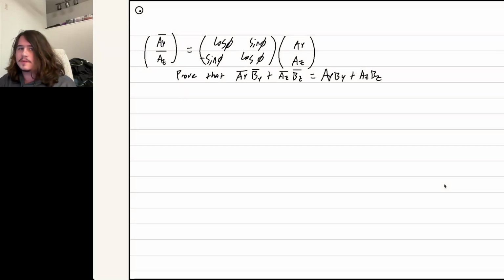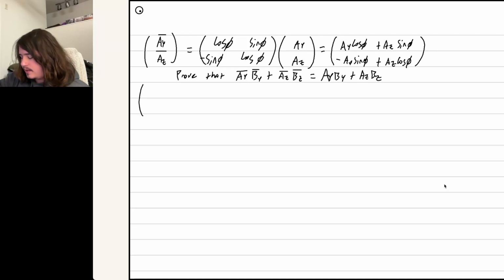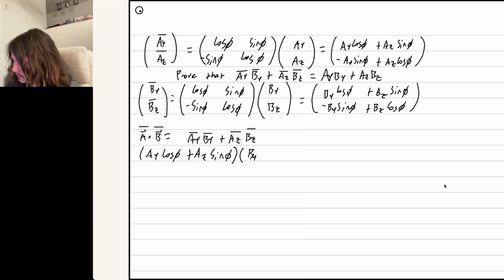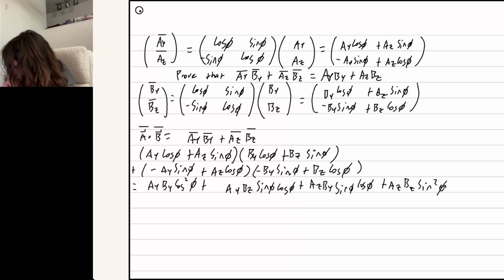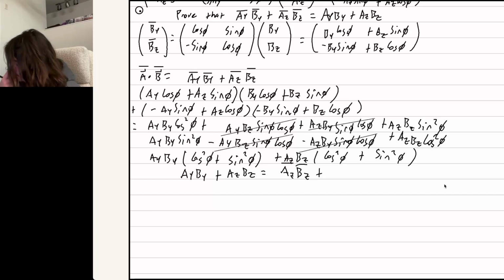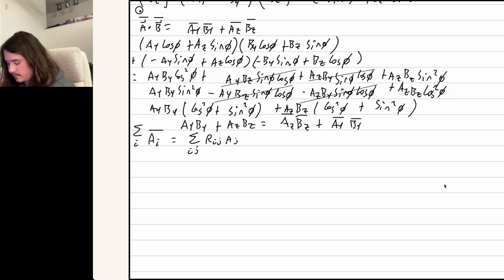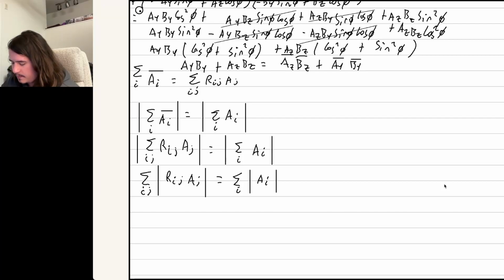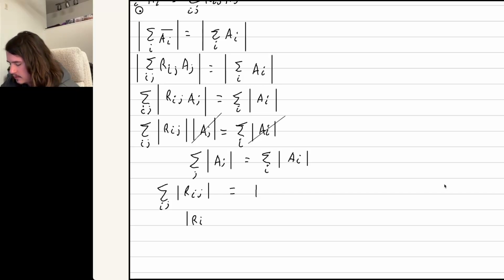Griffiths Electricity and Magnetism Chapter 1 Problem 8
Me trying to solve 1.8 from Electricity and Magnetism by Griffiths et al. Filmed myself because it helps me study and also it could help you out if you are studying this book.